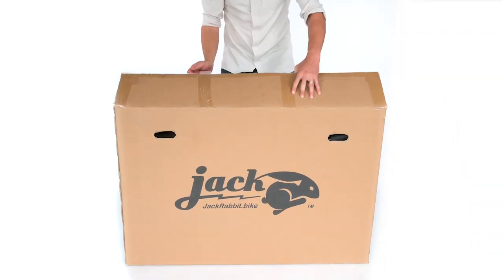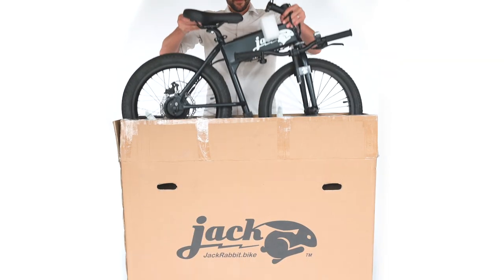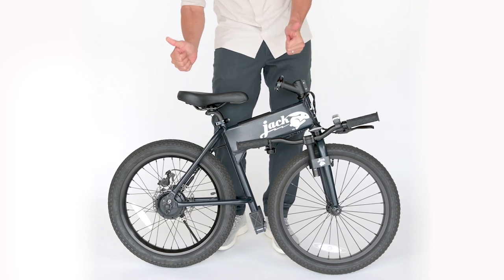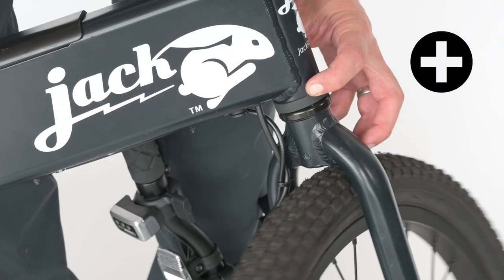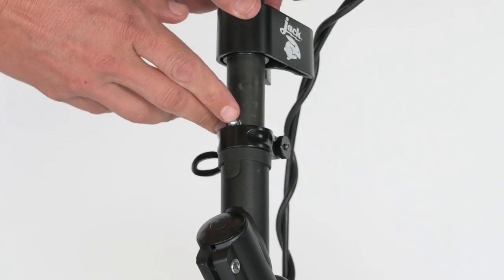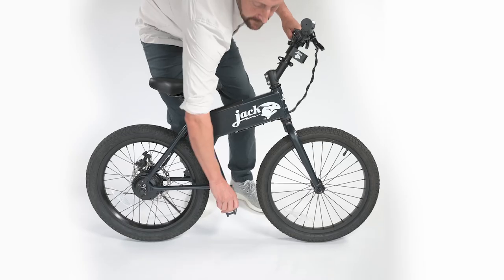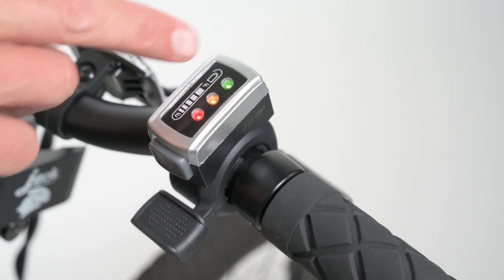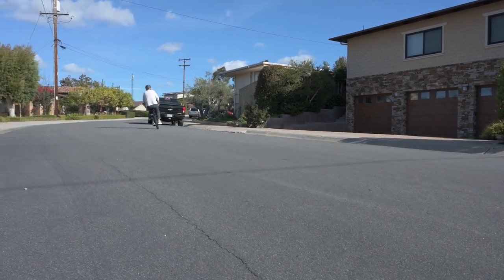How to Set Up Your JackRabbit OG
Watch this quick video to learn how to set up your JackRabbit OG in just a few minutes, and get cruising in no time!